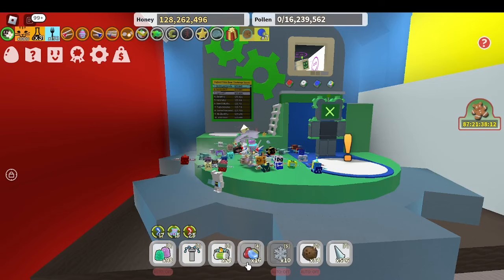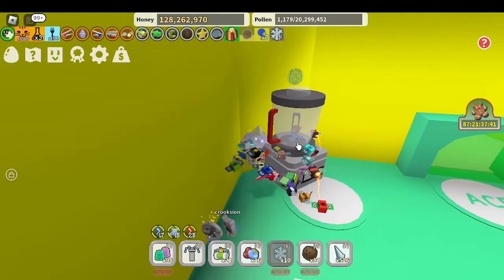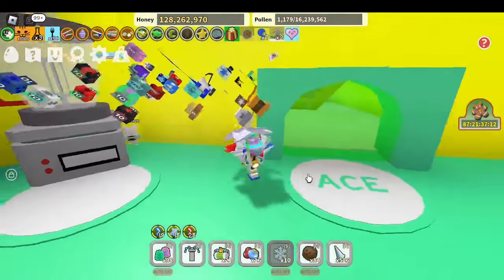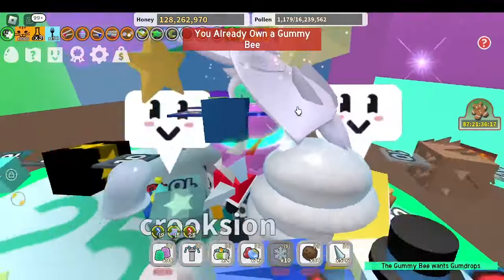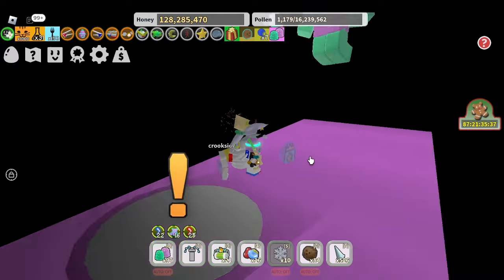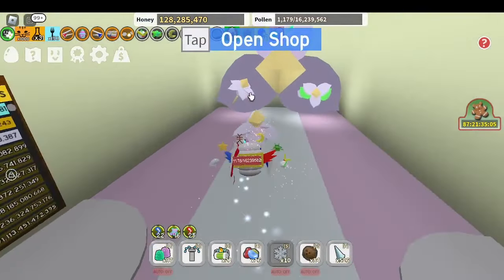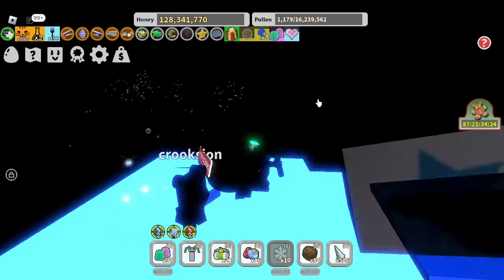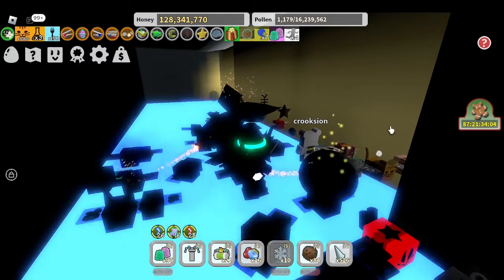ALL NEW *SECRET* STAR JELLY LOCATIONS 2023 (Bee Swarm Simulator)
In this video, I will show you how to get all of the Star Jellies in Roblox bee swarm simulator as of 2023